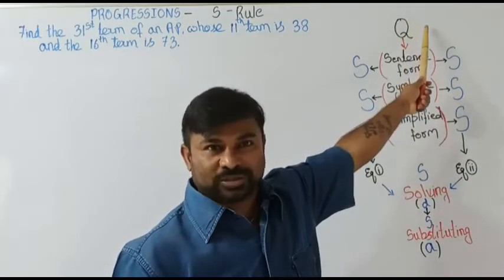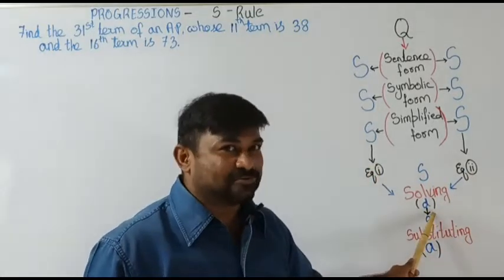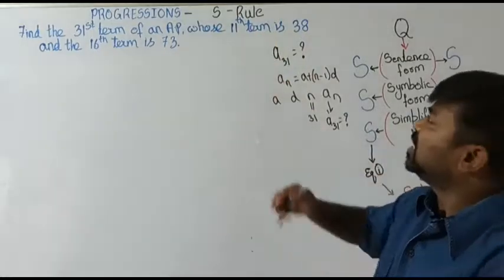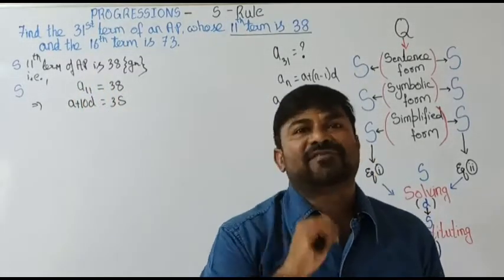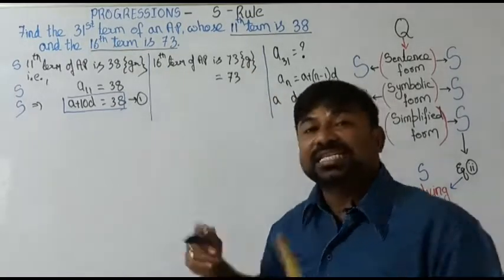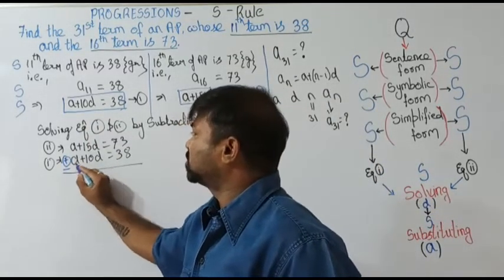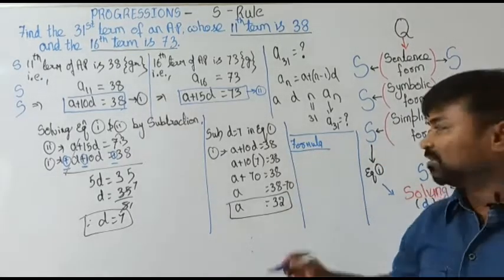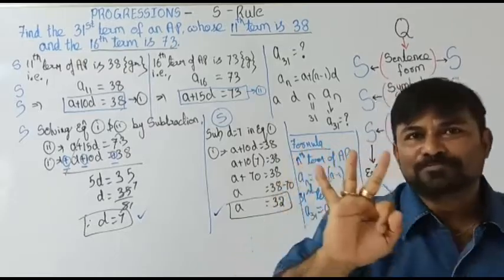PROGRESSION_AP_6.2.12TH SUM_S RULE APPLICATION_FINDING THE SPECIFIC TERM WHEN TWO OTHER TERMS GIVEN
PROGRESSION_AP_6.2.12TH SUM_S RULE APPLICATION_FINDING THE SPECIFIC TERM WHEN TWO OTHER TERMS GIVEN...BY APPLYING THE 4TH METHOD OF S RULE , WE CAN FIGURE OUT THE a and d values and find the required term